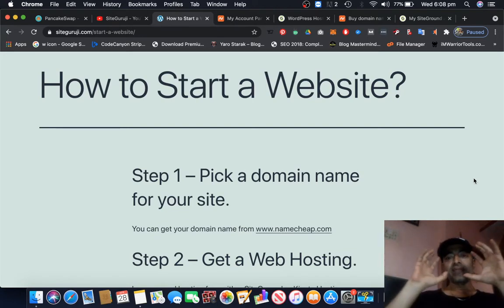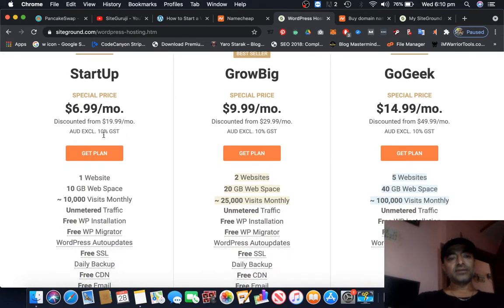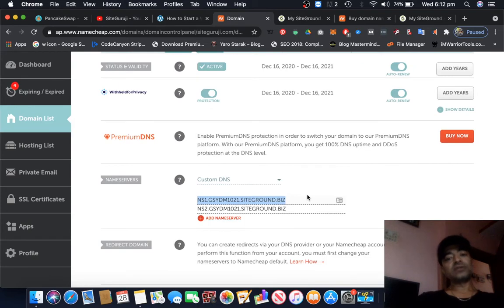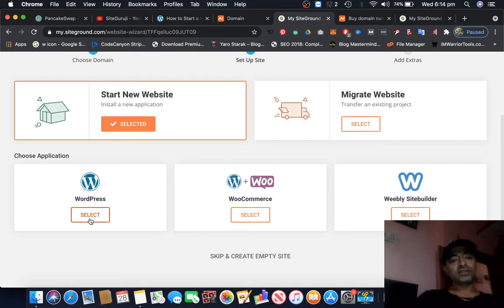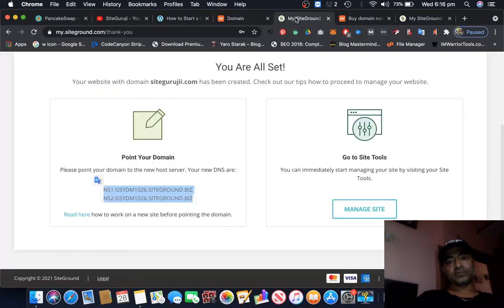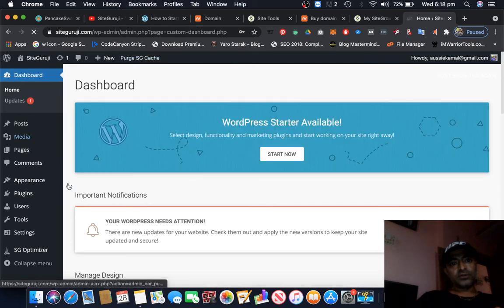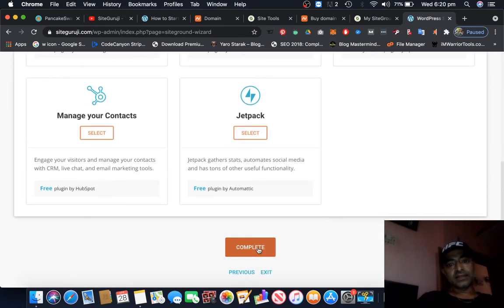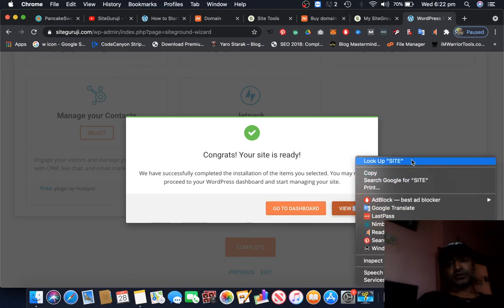10 Easy Steps to Start a Website in 2022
Do you want to make a website or do you need a website for your business? You can start a website very easily. In this video, we are using SiteGround hosting as a main element to run a website.